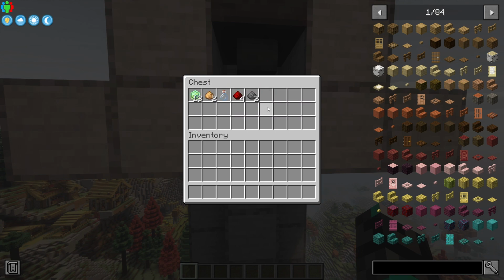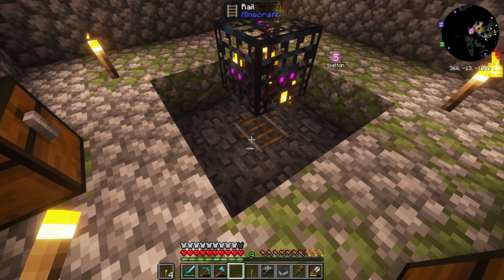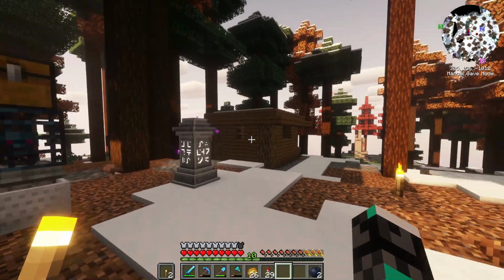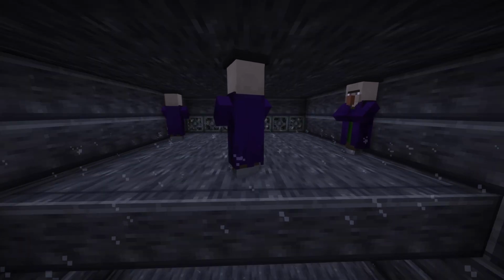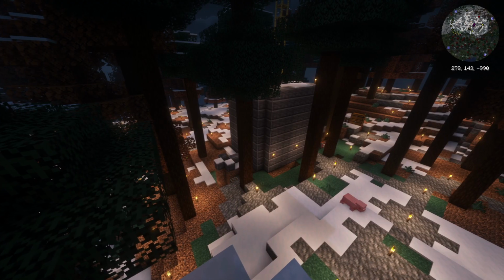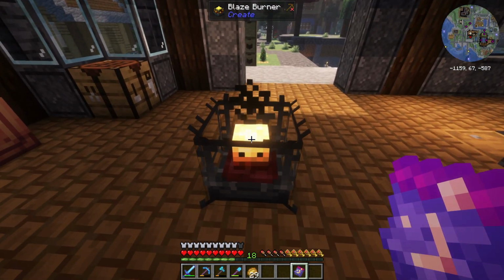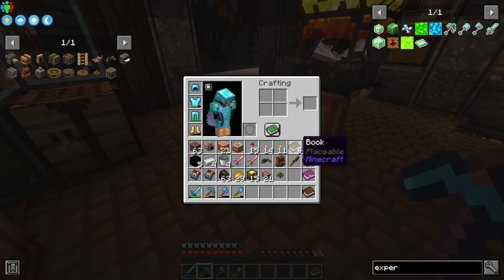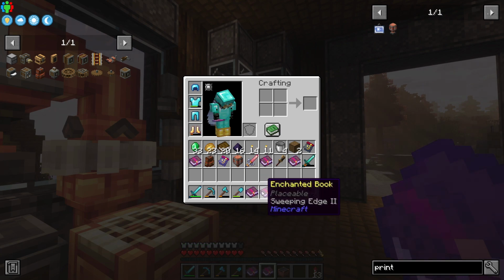Making a POWERFULL MOB FARM using Create Mod in Minecraft!